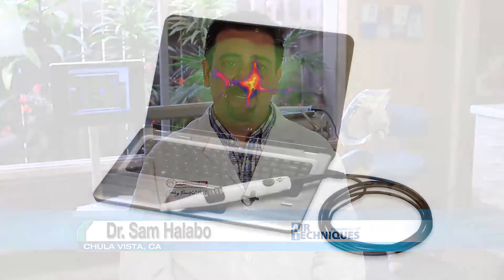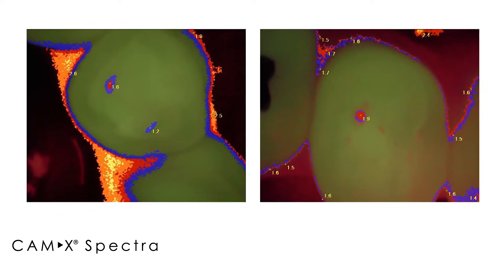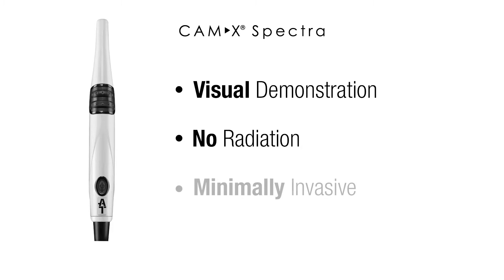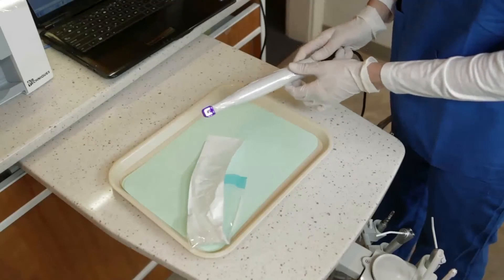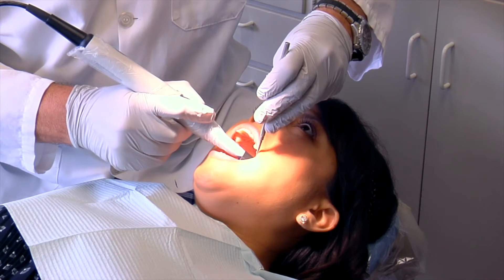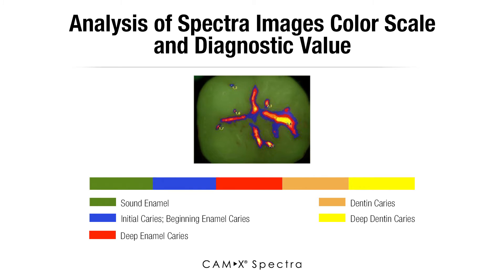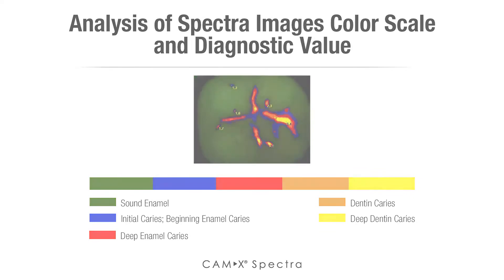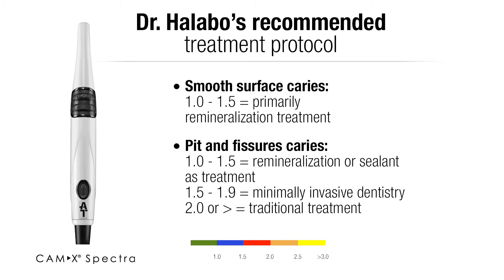Dr. Halabo & CamX Spectra Caries Detection Aid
Dr. Sam Halabo demonstrates how CamX Spectra is used in his practice and why highly recommends it.